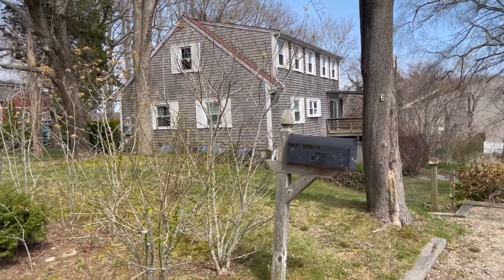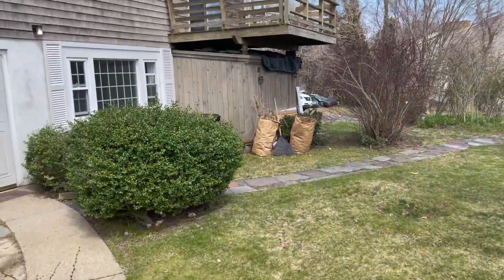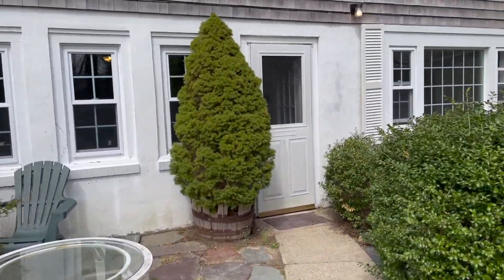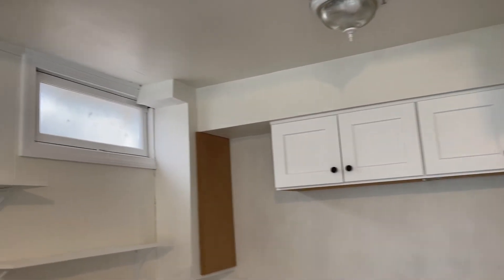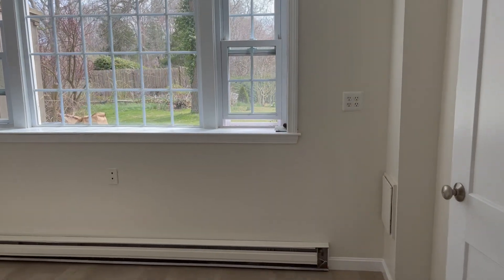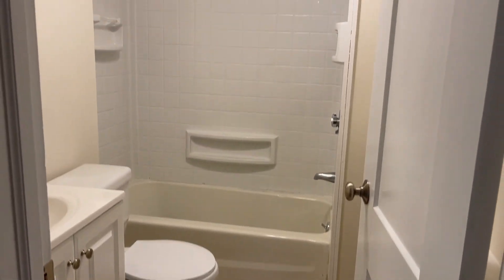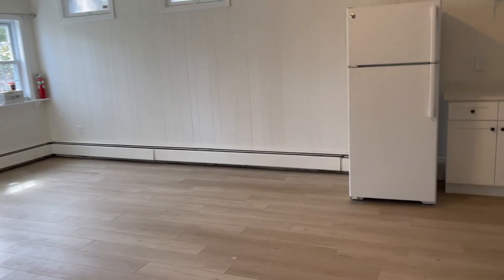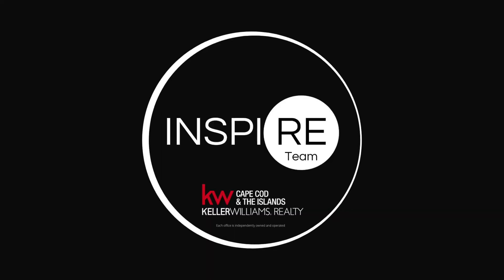Year round rental on Jones road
YEAR-ROUND RENTAL!

1 bed, 1 bath, 700 sq ft, newly remodeled walkout basement with brand new electric stove and dishwasher and gently used refrigerator. Full of natural light. Nice stone patio right outside the storm door and shared private backyard. 2 off-street parking spaces. Shared laundry and dryer rights twice a week. Perfect location, 0.7 miles from downtown Falmouth and 1.4 miles to Surf Drive beach. Very close to Elementary and Middle Schools and to the Falmouth Hospital.